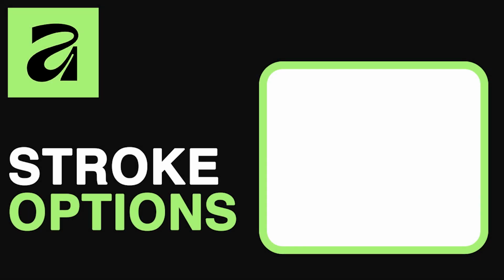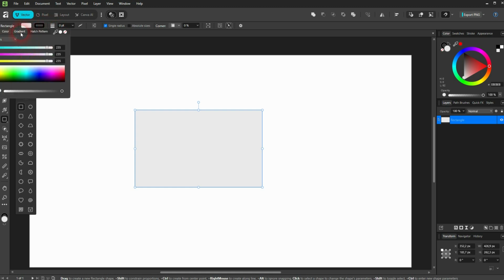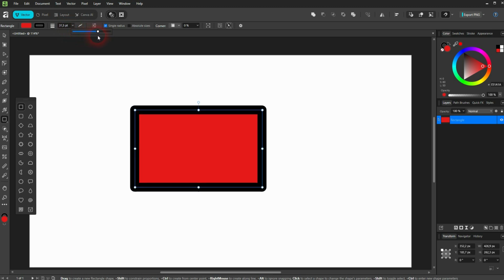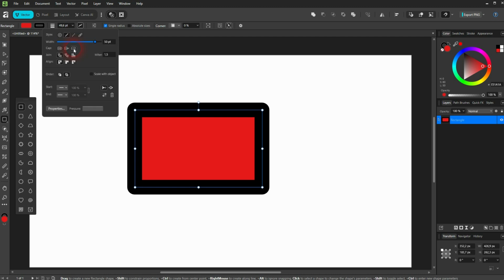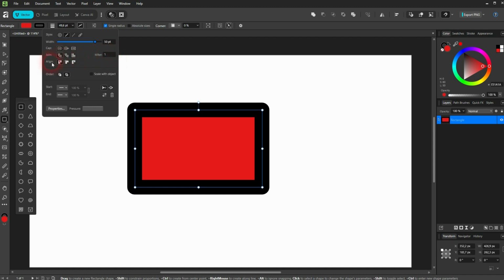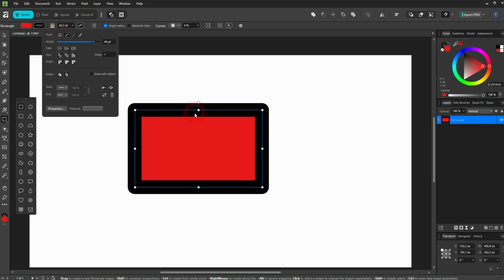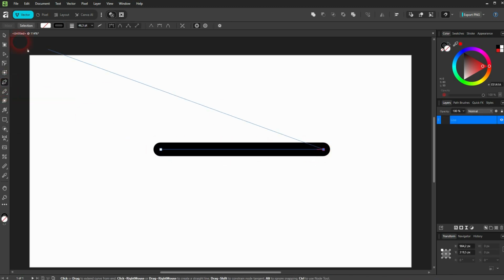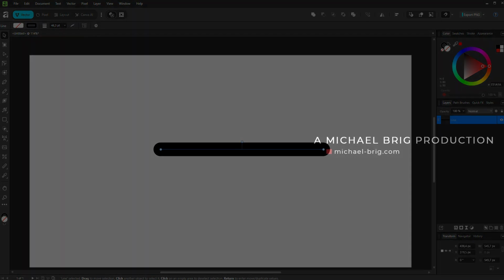Stroke Properties in Affinity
Learn Affinity in 365 days - day 39: In this tutorial I'll show you how to use the basic stroke properties in Affinity.